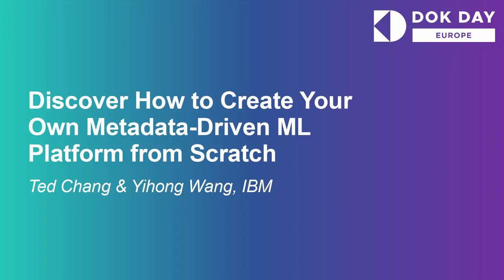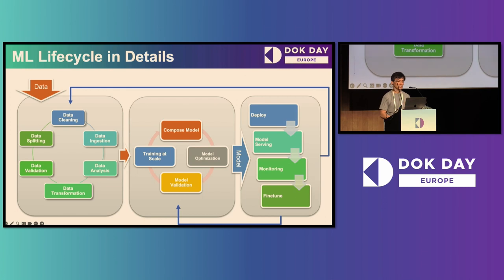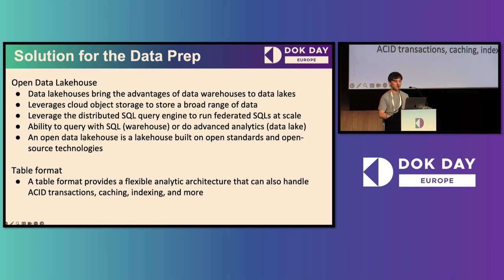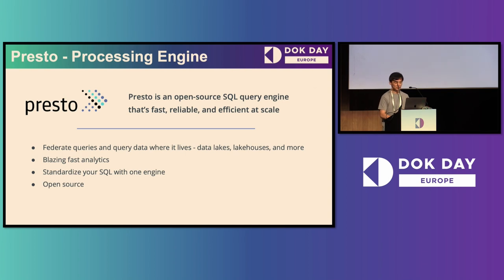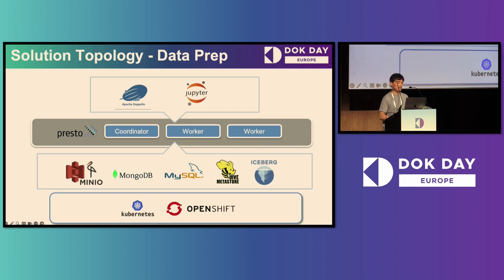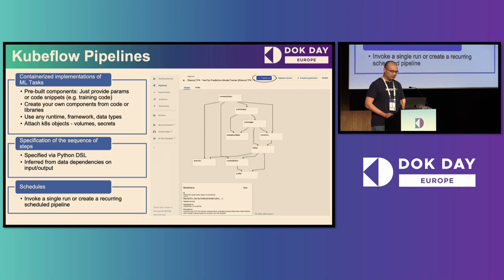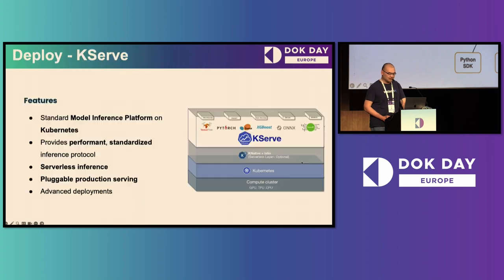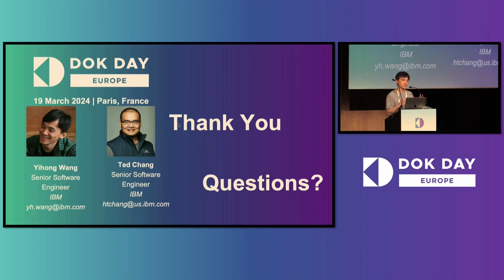Discover How to Create Your Own Metadata-Driven ML Platform from Scratch - Ted Chang & Yihong Wang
Discover How to Create Your Own Metadata-Driven ML Platform from Scratch - Ted Chang & Yihong Wang, IBM

This talk guides you through integrating a data lakehouse with a metadata-driven orchestration engine, utilizing open-source tools like Presto and Kubeflow. You will: 1. Learn about Presto and how it works with the open lakehouse concept for efficient data analytics. Understand the basics of setting up Presto, connecting it to your data sources, and executing your first queries. 2. Explore Kubeflow, a Kubernetes-based platform for ML workflows. We'll walk you through setting up Kubeflow, creating metadata-driven pipelines, and deploying notebook servers. Learn about distributed training operators, hyper-parameter tuning, and model serving within the Kubeflow ecosystem. 3. Automating your ML lifecycle, from data ingestion to model deployment. Understand how to implement traceability and manage your workflows efficiently using the tools discussed. 4. Learn how to integrate real-time data streams with your ML platform, ensuring your models stay relevant and effective.